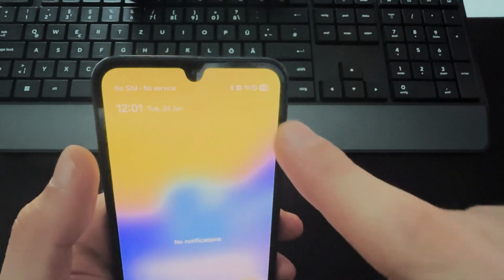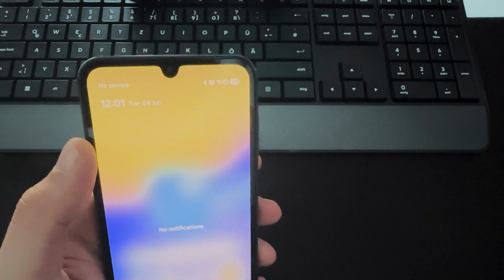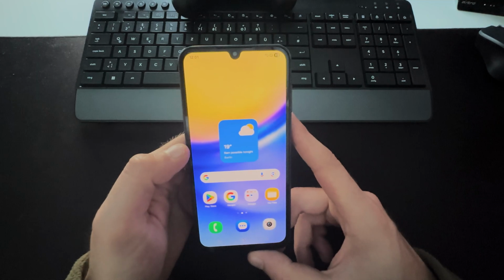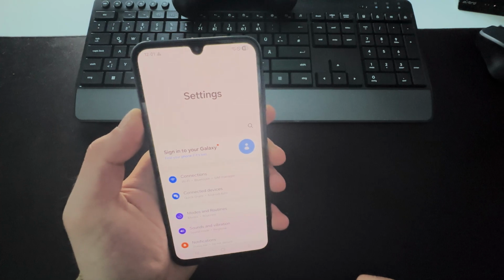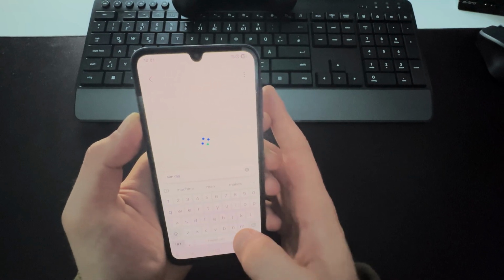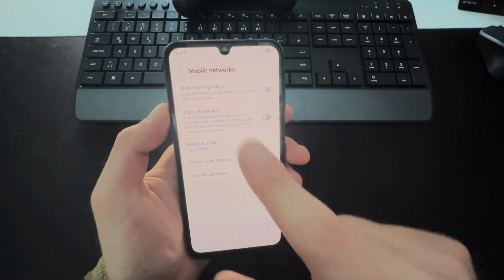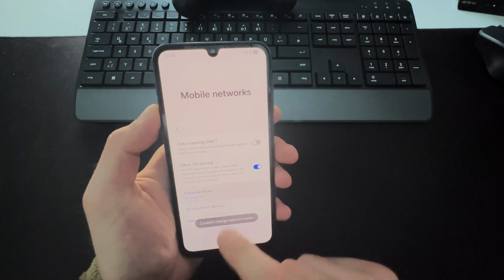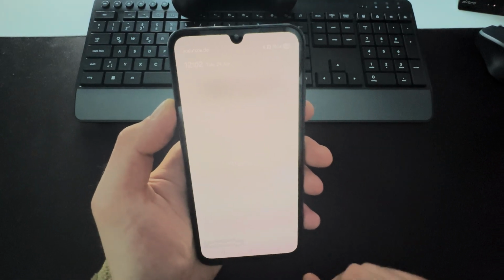Samsung A15 Network Problem Solved! SIM Unknown / No Service Fix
📱 Did your SIM card stop working after flashing a custom ROM, rooting, or restoring official firmware?

This video walks you through how I fixed the "SIM card unknown" / "No service" / "Mobile network not available" problem on my Samsung Galaxy A15 — and this also applies to many other Android phones.

✅ Works on:

Samsung Galaxy (A15, A52, S-series, etc.)

Xiaomi / Redmi

OnePlus / Pixel

🔧 What I cover in this video:

Disabling 5G or forcing 2G/3G to stabilize SIM connection

Fixing “Mobile network not available” even when SIM is inserted

📱 Device used: Samsung Galaxy A15 5G (Model: SM-A156B/DSN)
🛠️ Tools used:  /
🧠 Problem: SIM card detected but no signal or network; sometimes it connects briefly and drops

💬 Drop a comment if you're still stuck — I reply to everyone.